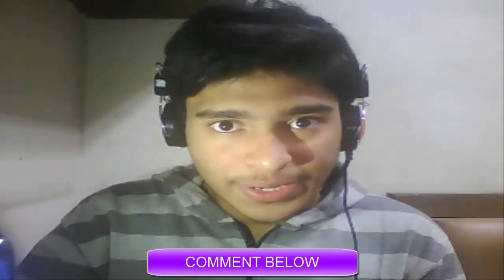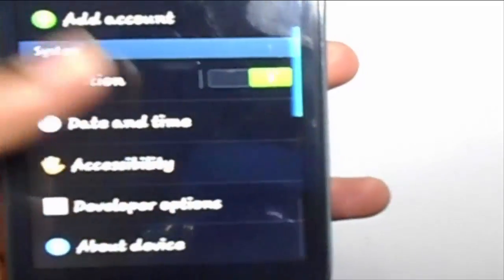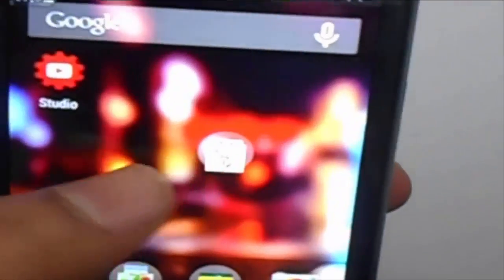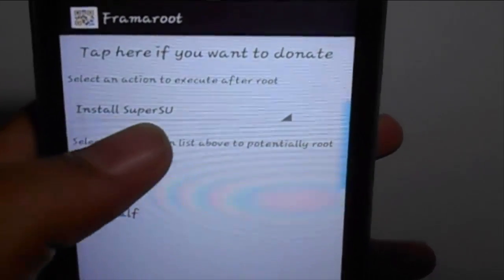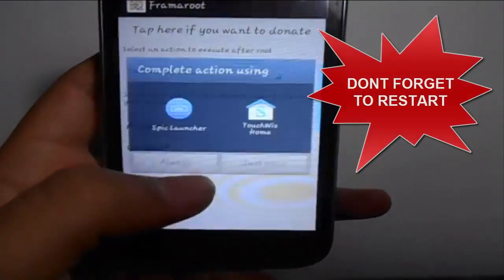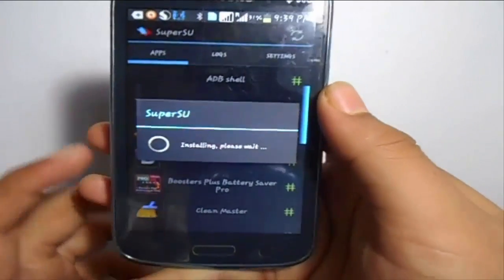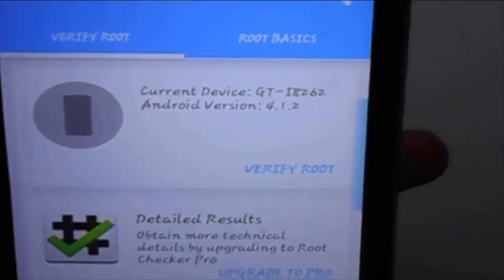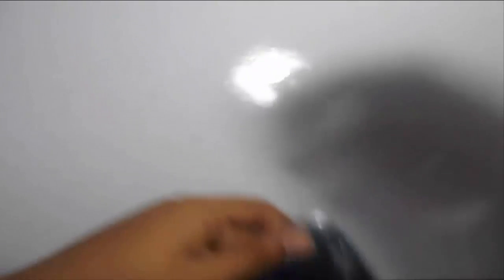How to ROOT your android device (without computer)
HEY youtube back with your answers on "HOW TO ROOT YOUR ANDROID"

I have recived many emails regarding "rooting" currently i shown you the way to root your ANDROID device in some really simple steps.. ill make another tutorial for jail breaking in IOS soon.!!

I have break it down into some simple steps so that even your cat can do this..
I have used SAMSUNG GALAXY CORE GT-I8262 device in this tutorial.

FOLLOW THE STEPS AS SHOWN IN THE VIDEO

[2] ROOT CHECKER : FREE IN PLAYSTORE

NOTE!!

*Deactivate your anti virus
*Restart you mobile after installing FRAMA ROOT